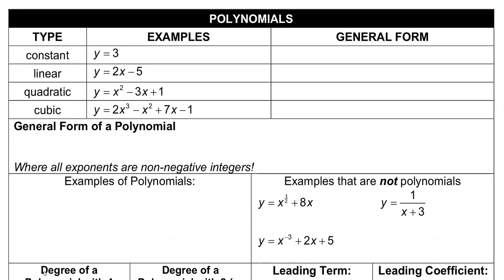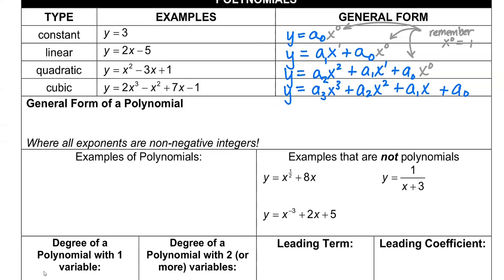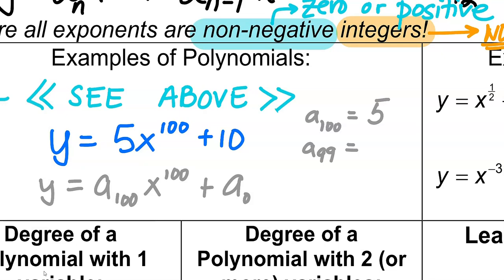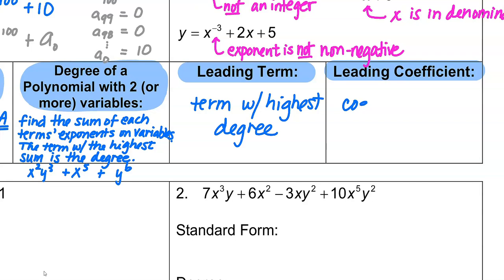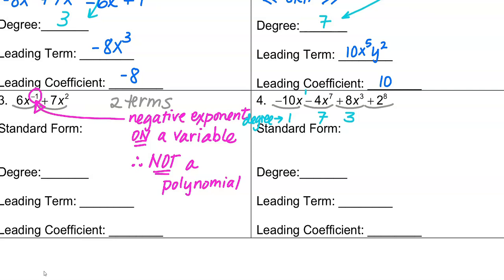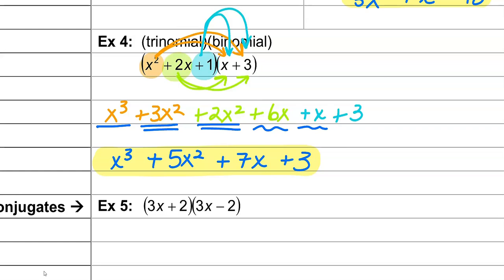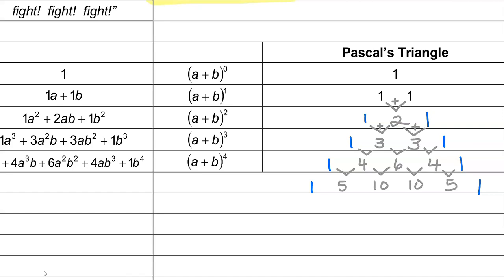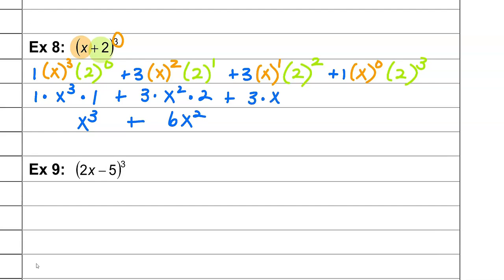Notes 3.01 Intro to Polynomials (A2)